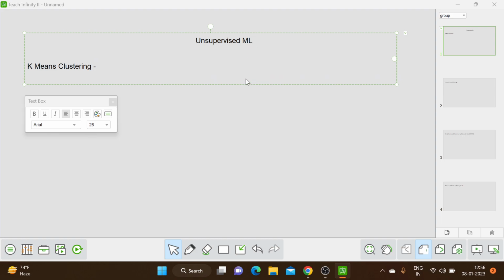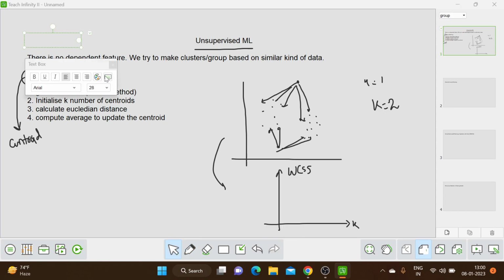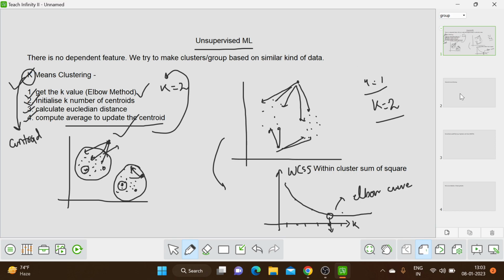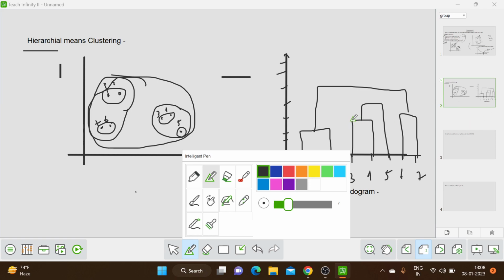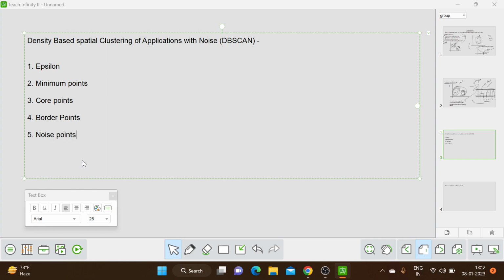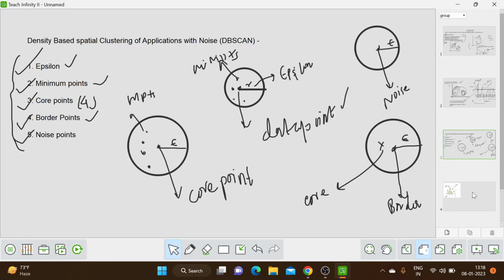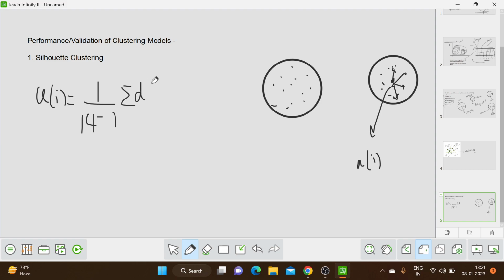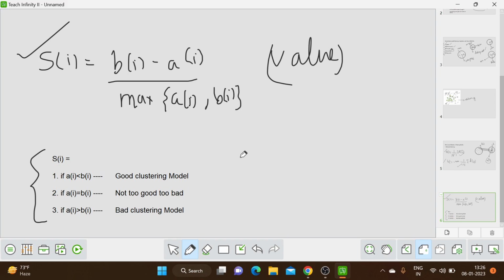Lecture 8 - K Means Clustering, Hierarchical clustering, DBSCAN, Silhouette analysis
Machine Learning is a subfield of artificial intelligence, which is broadly defined as the capability of a machine to imitate intelligent human behavior.
In this video we have talked about various machine learning algorithms.